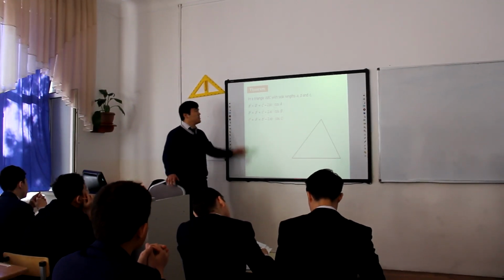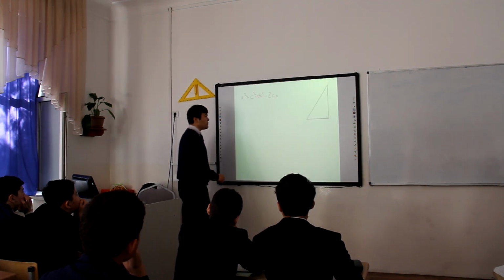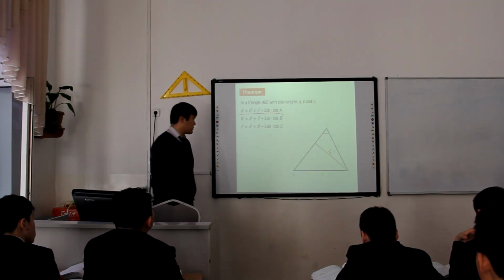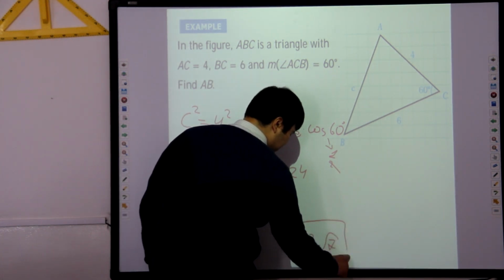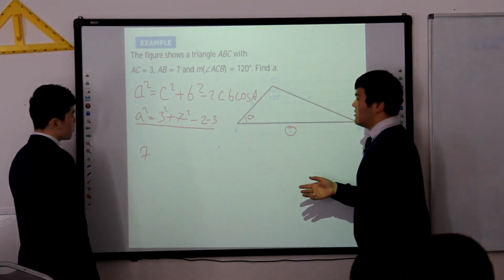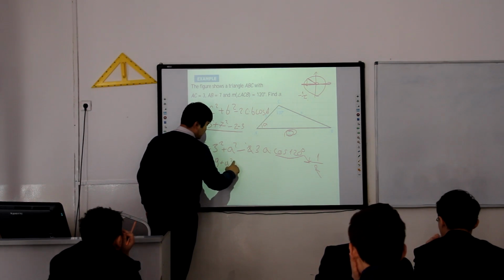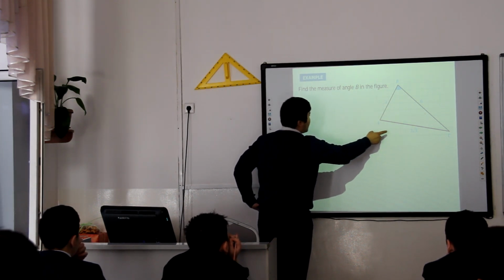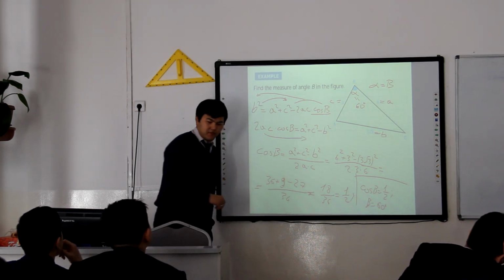Нұрбол ағай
математика сабағы 9 сыныптарға